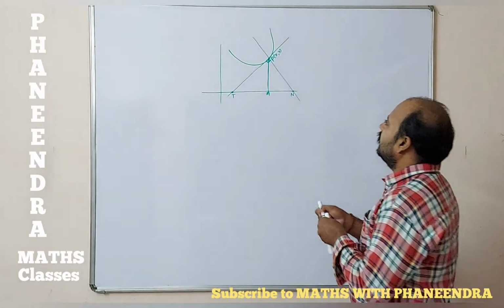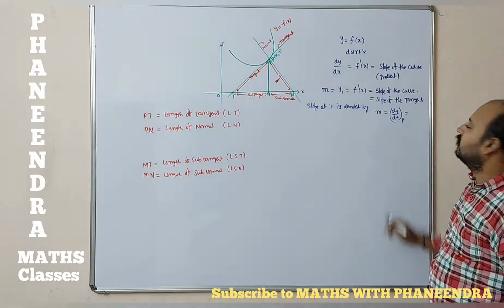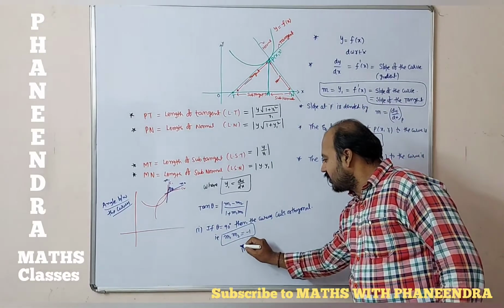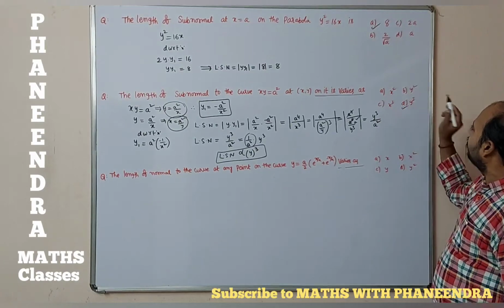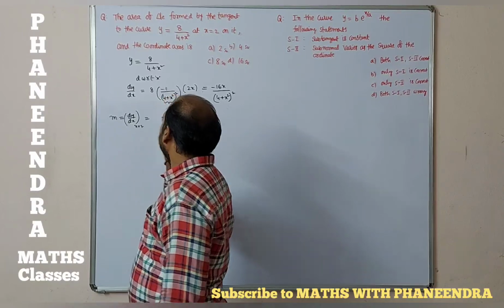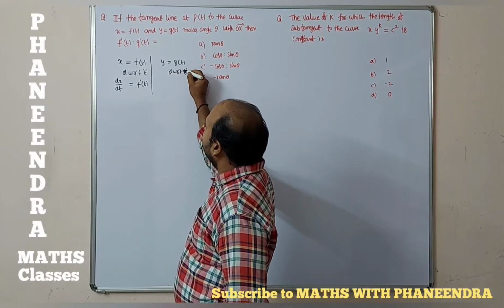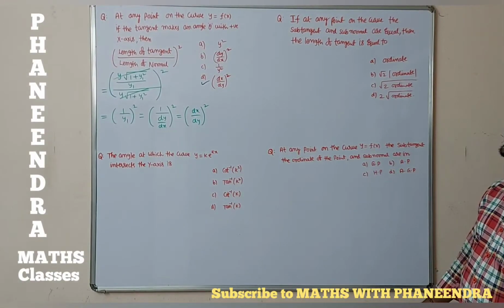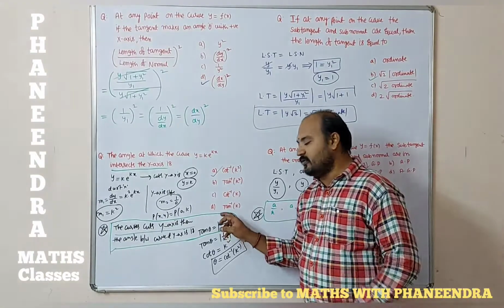tangents and Normals EAMCET JEE MAINS BITSAT PROBLEMS ANGLE BETWEEN THE CURVES